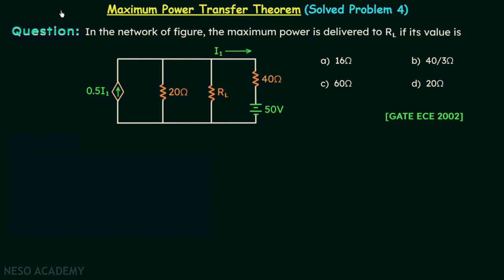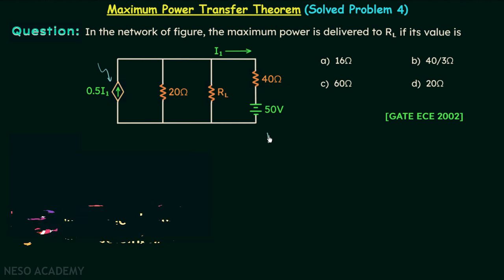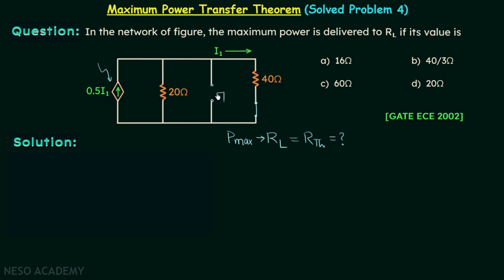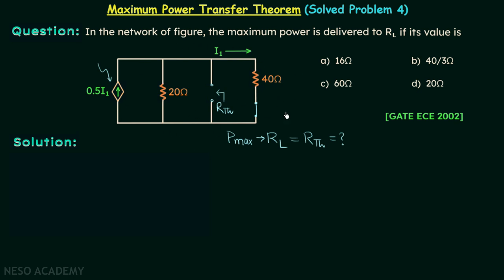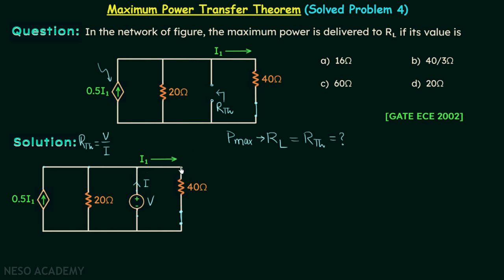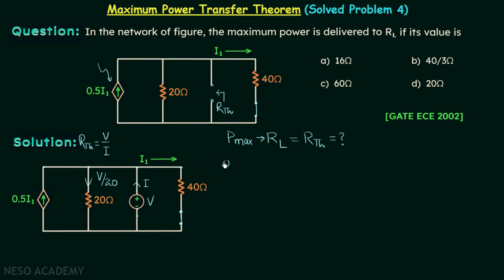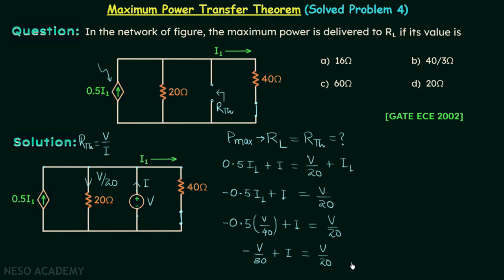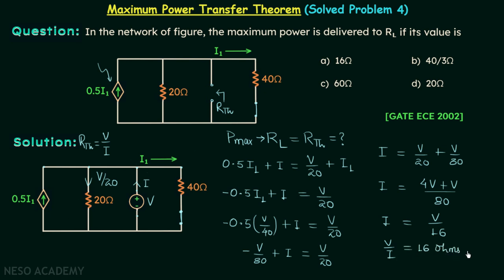Maximum Power Transfer Theorem (Solved Problem 4)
Network Theory: Solved Question on Maximum Power Transfer Theorem for dc Circuits.
Topics discussed:
1) Calculating the value of load resistance for the maximum power transfer when the network is having a dependent source.